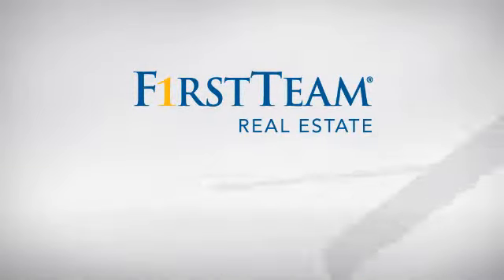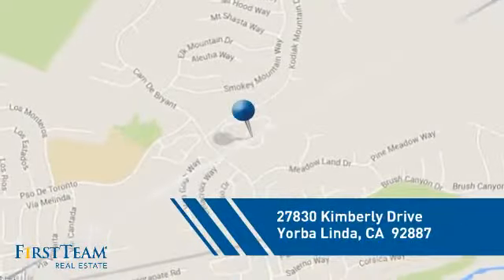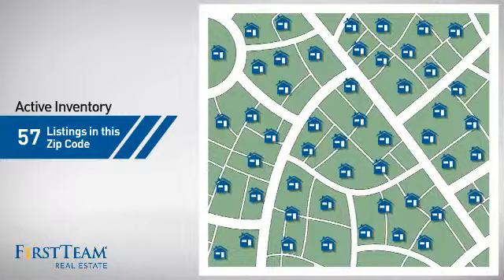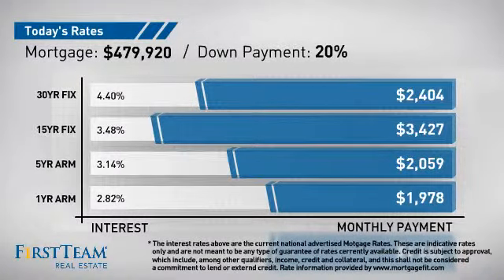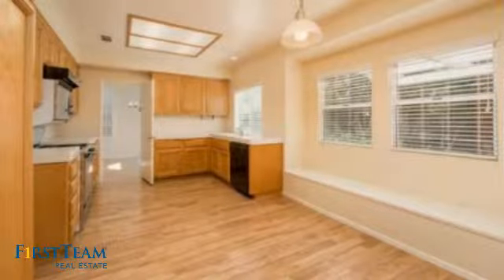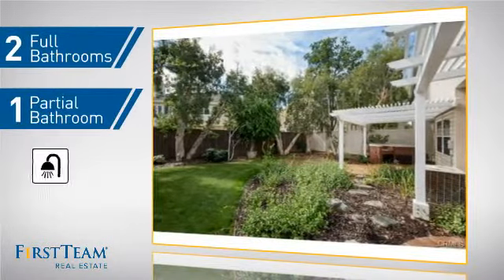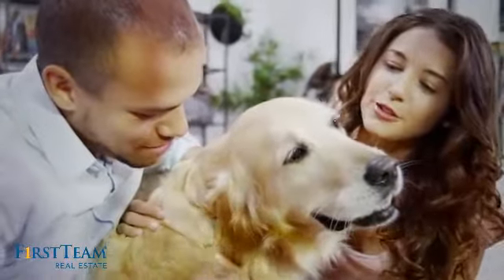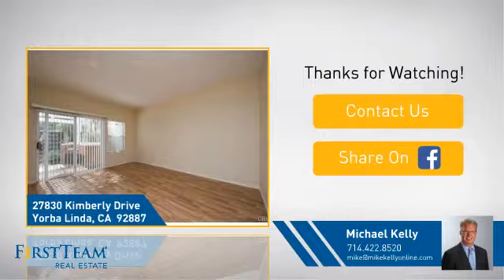27830 Kimberly Drive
Welcome to 27830 Kimberly Dr. in the beautiful La Terraza Community of Yorba Linda. This particular home has a open floor plan with plenty of natural light and high vaulted ceilings.  The home is immaculate with fresh paint and new floors. Some of the upgrades include plantation shutters, laminate wood floors, newer carpet, and a gas fire place in the living room. There are 2 master bedrooms upstairs with large walk-in closets and mirror wardrobe doors. Upstairs bathrooms feature full baths with tub and shower and separate restroom areas.  The main master bedroom bath has an additional closet and features dual vanities. The downstairs could be used as an office or just add doors and have a 3rd bedroom. The downstairs has a laundry room and a 3/4 bath.  As you walk into the backyard you will be standing under a nice patio cover to provide shade and a great space to entertain guests. There are the mature trees, built-In BBQ island and well landscaped grounds.  Full size 2 car garage with direct access, and custom cabinets for storage. The HOA features tennis courts and a pool with-In walking distance. This home is located in a very quiet area of Yorba Linda and is within boundaries of Yorba Linda High School.